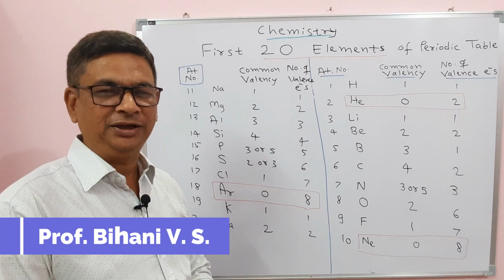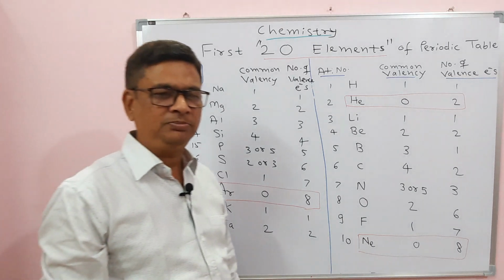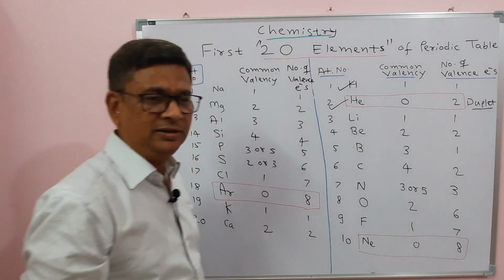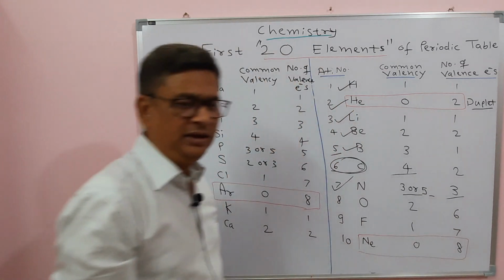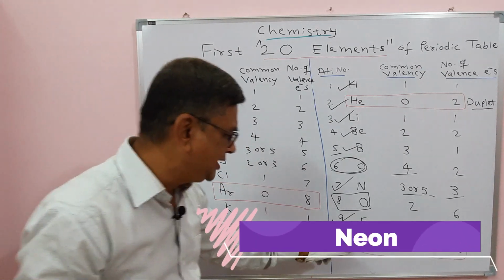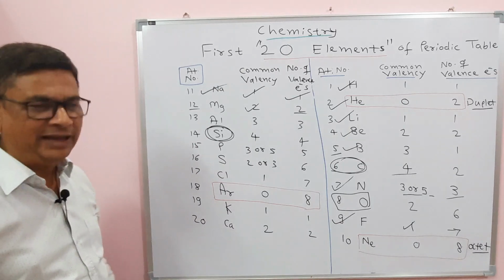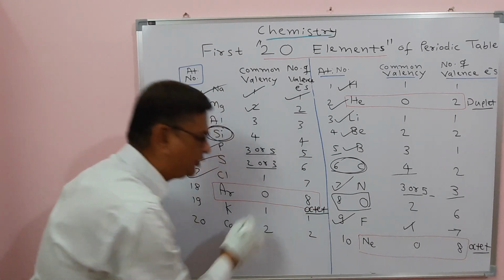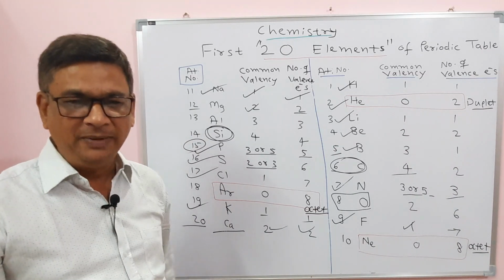First 20 Elements of Periodic Table | Learn At Educare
In this video we are going to see first 20 elements of peiodic table.